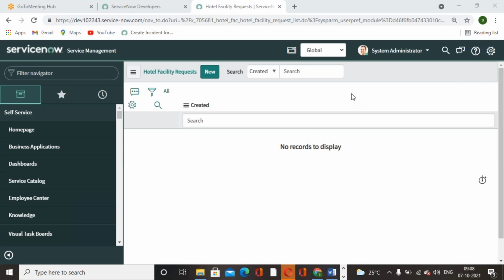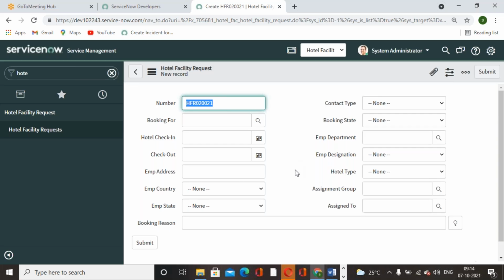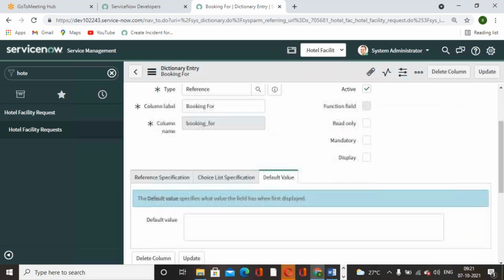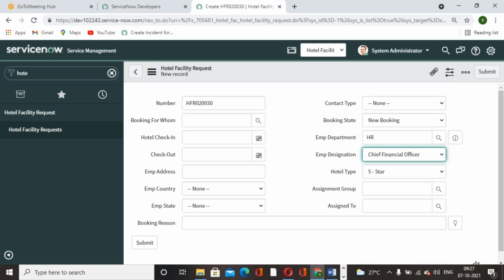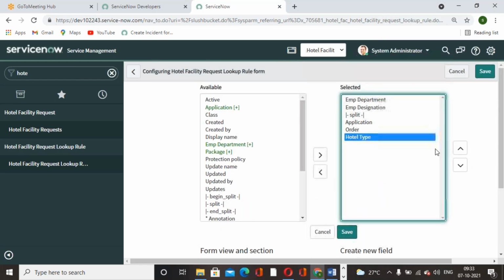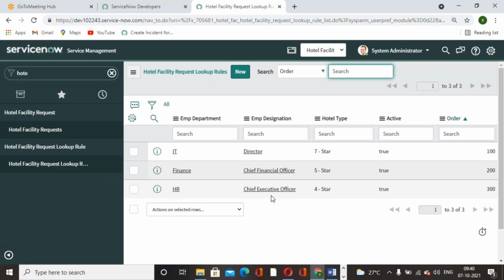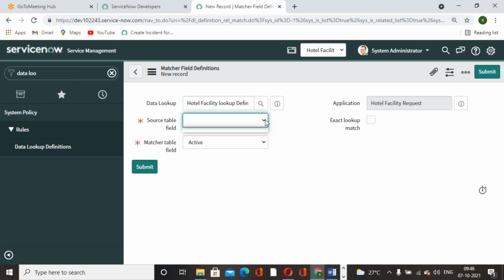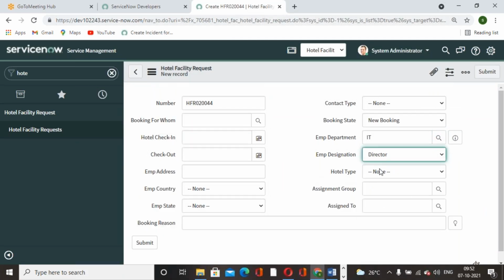ServiceNow Session 32 Service now implementation 1